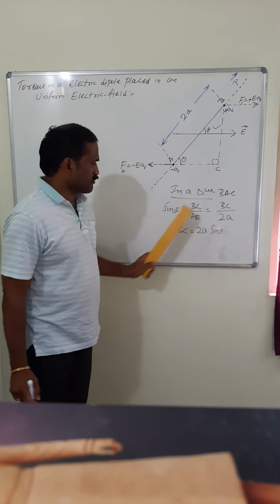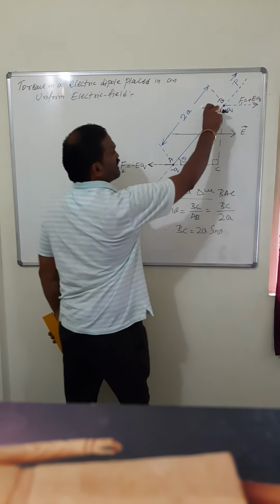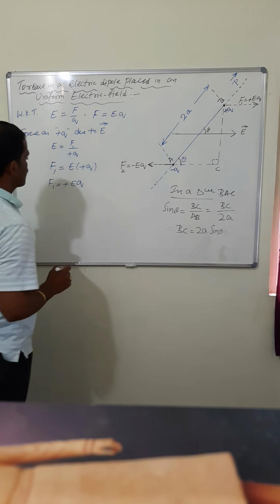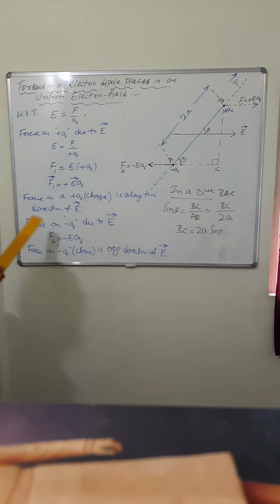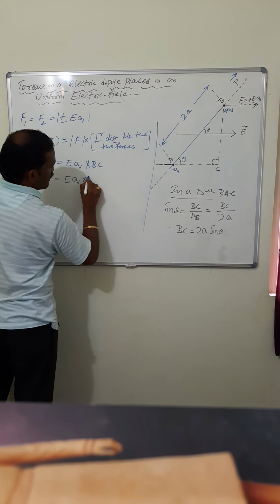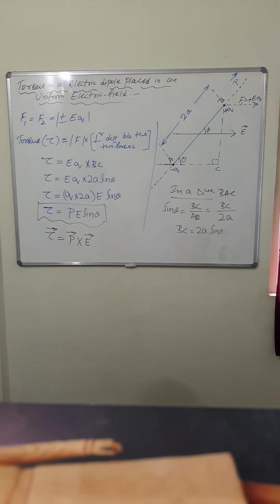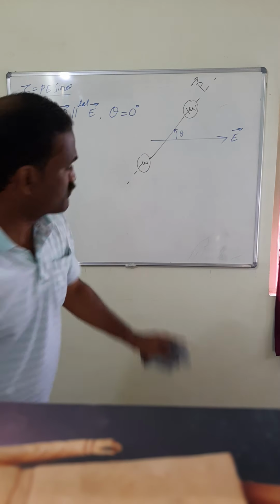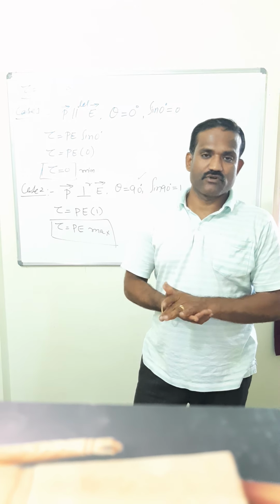Torque on a Dipole.